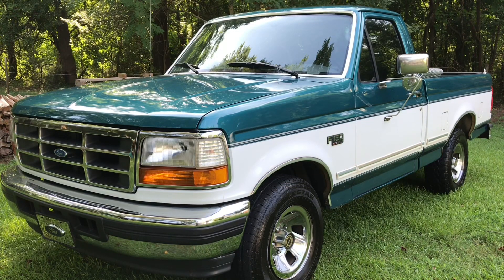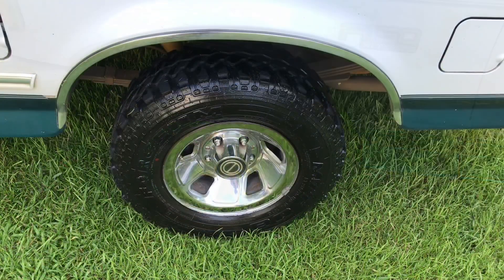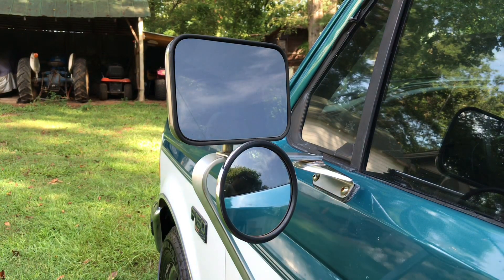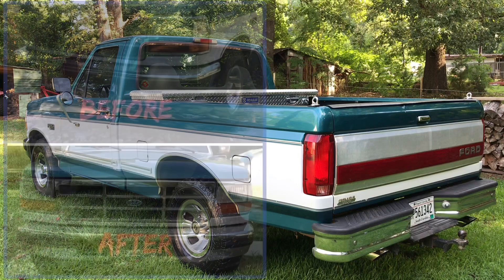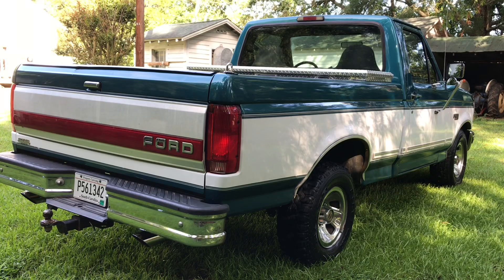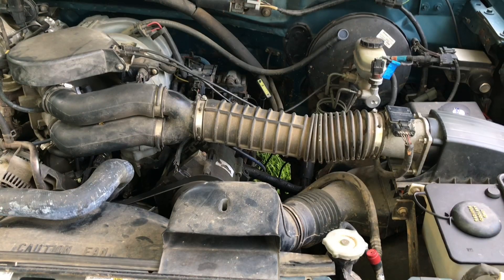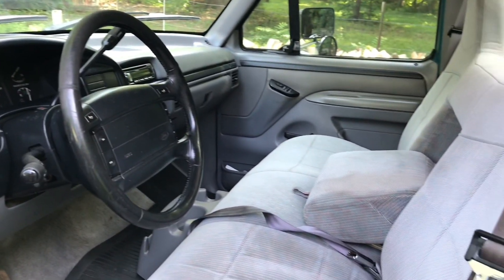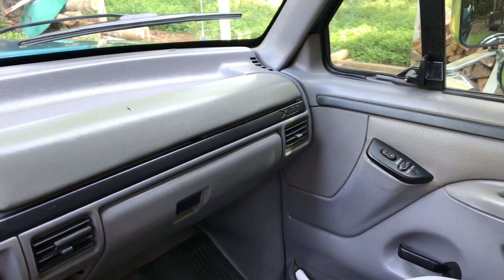My 1996 Ford F-150 XLT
My overview of my 1996 Ford F-150 XLT 2WD 5.0 Liter V-8 automatic transmission.